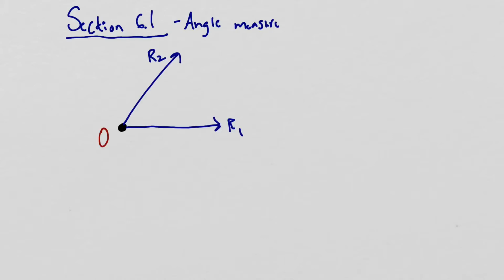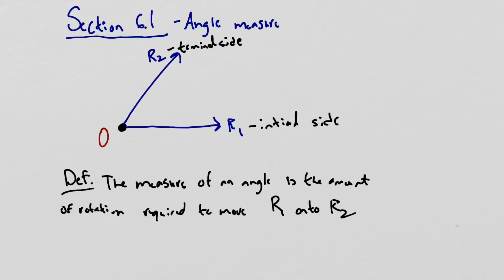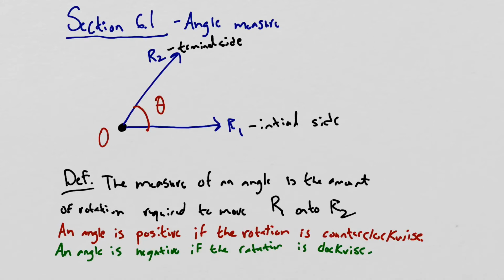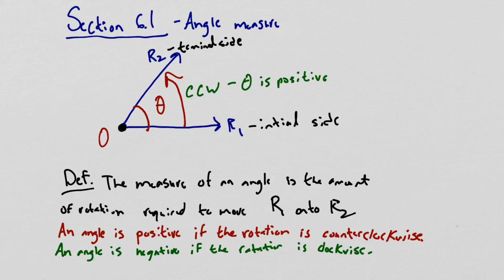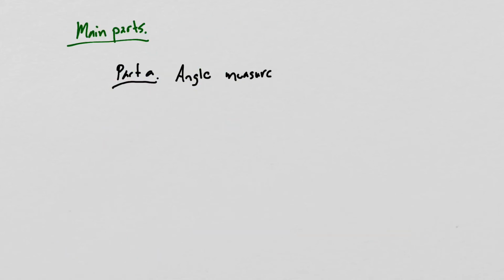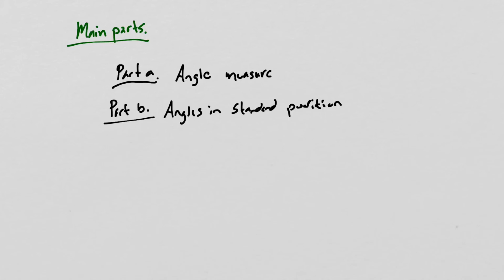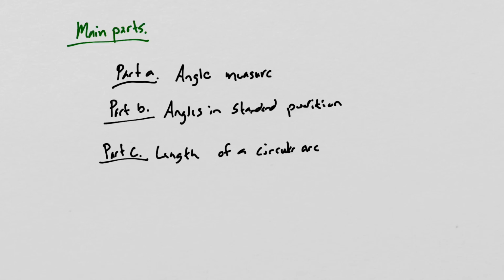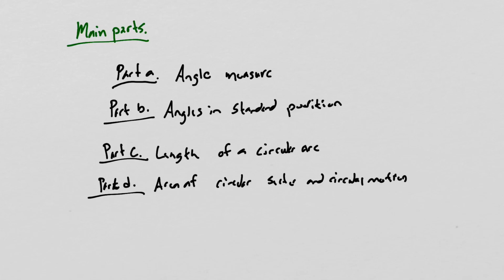Section 6.1 - Introduction